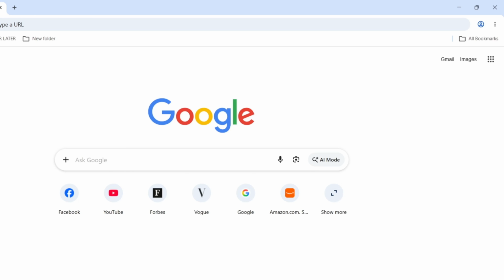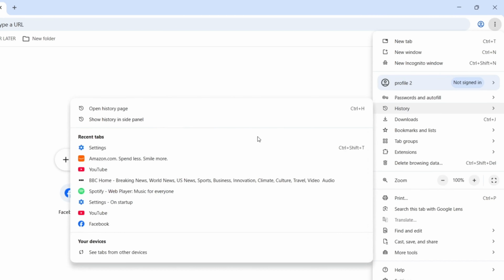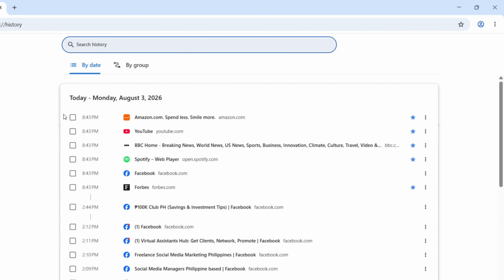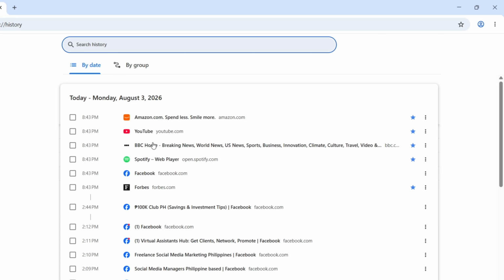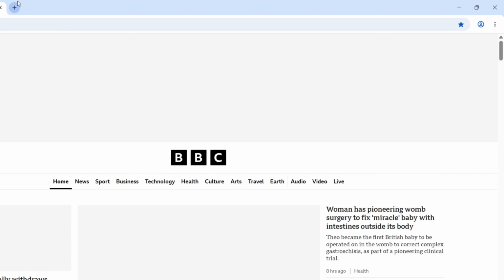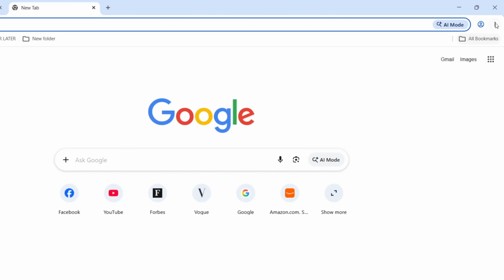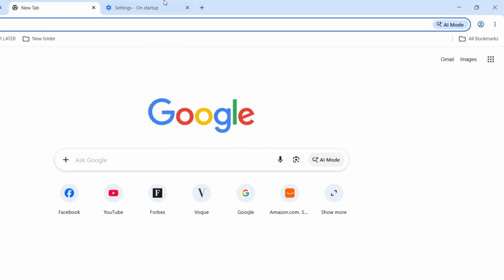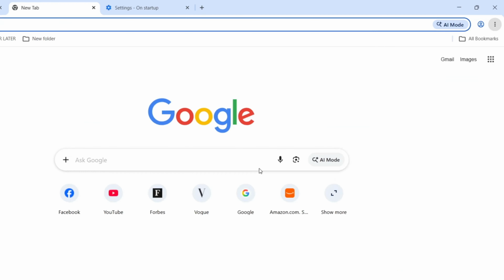How to Recover Tabs After a Restart in Google Chrome Step by Step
How to recover tabs after a restart in Google Chrome with this simple step-by-step guide.
Learn how to restore your previous Chrome tabs and reopen tabs that were closed after restarting your browser.

If your Chrome tabs disappeared after a restart, this tutorial shows you how to recover them using Chrome's built-in options. Follow each step to quickly get your previous tabs back.

What you'll learn:

How to recover tabs after restarting Chrome
How to restore recently closed Chrome tabs
How to reopen previous tabs in Google Chrome
How to restore your previous Chrome session
How to prevent Chrome tabs from disappearing after a restart

Follow this step-by-step Google Chrome tutorial to recover your tabs quickly.